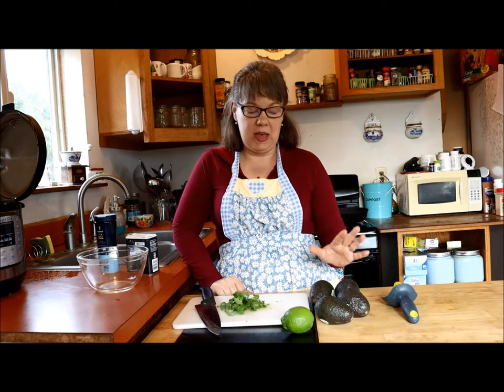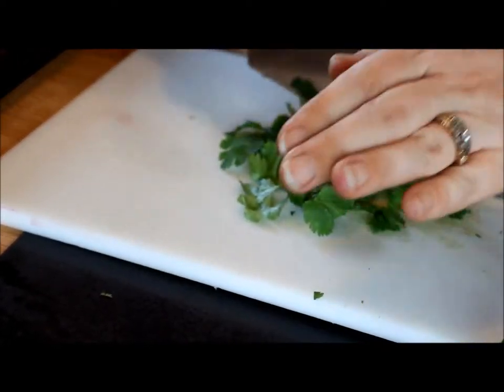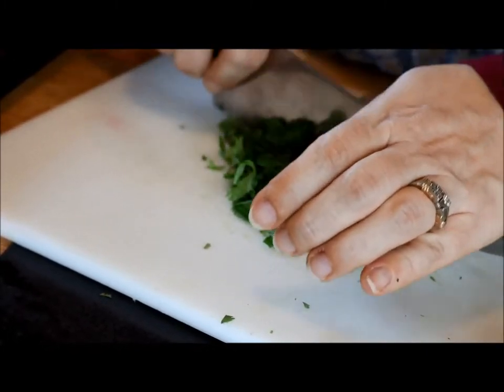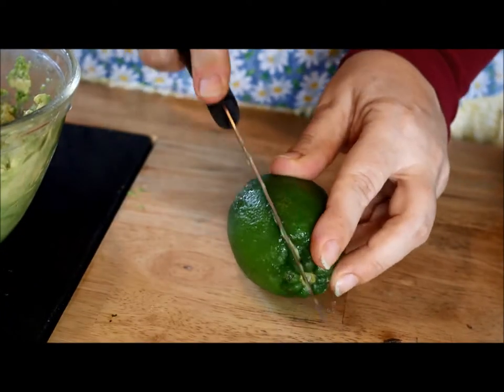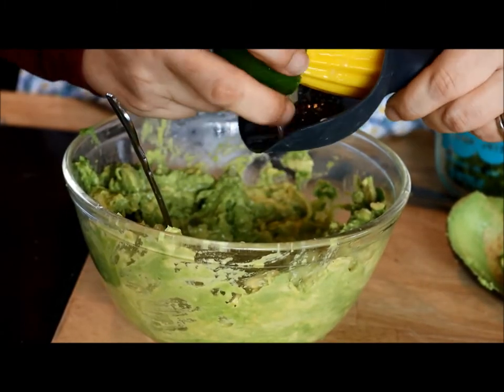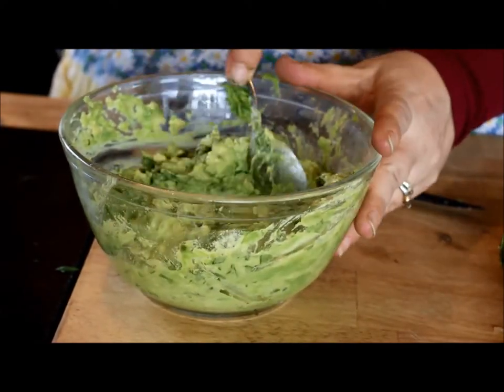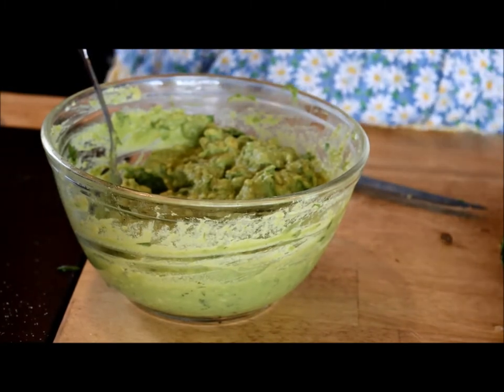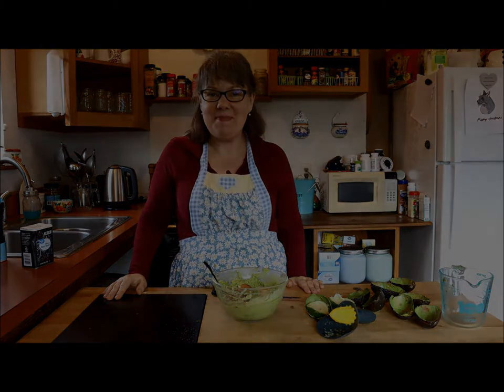How to Make Guacamole From Scratch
Made-from-scratch guacamole tastes better, is less expensive, doesn't have weird, unhealthy ingredients - AND it's quick and easy!